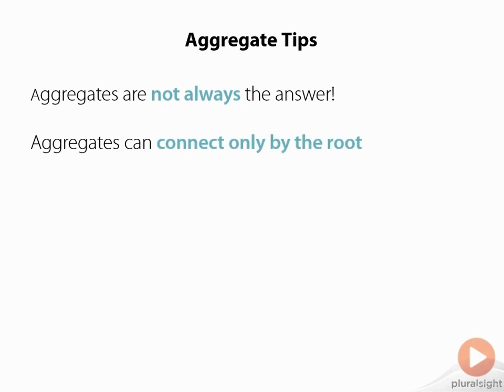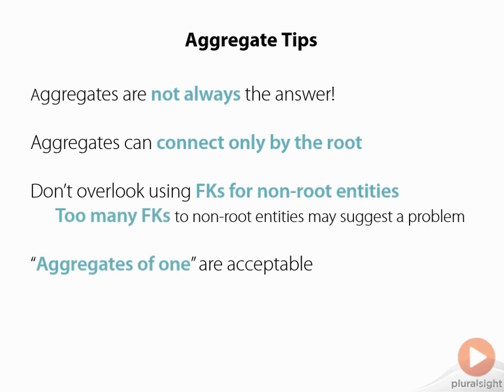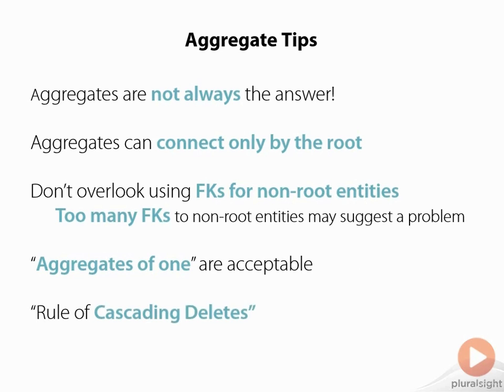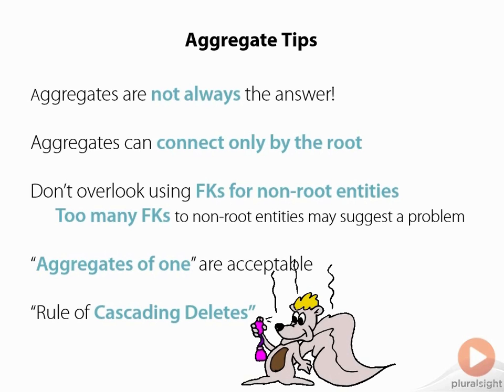04 11 Review Aggregate Tips